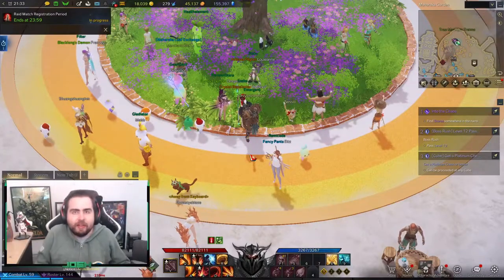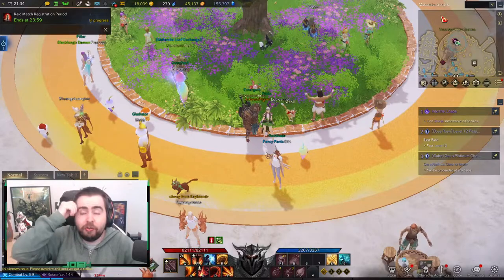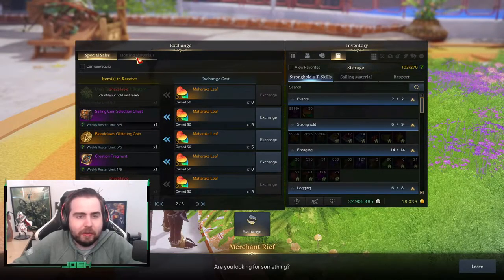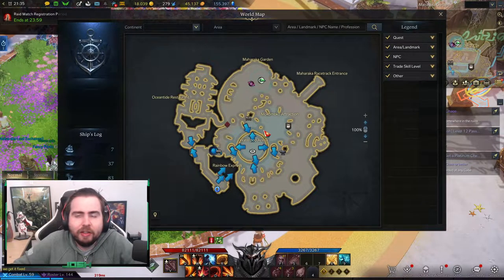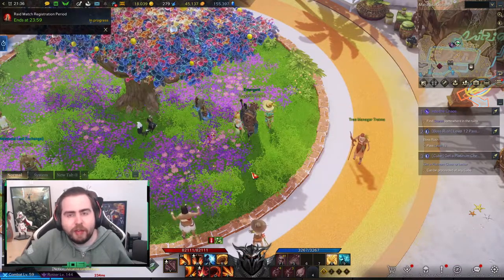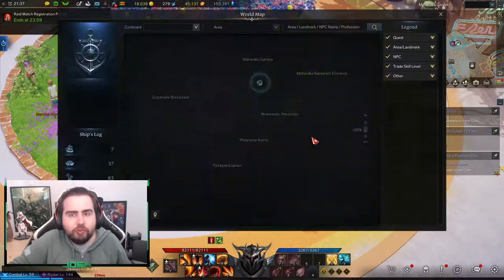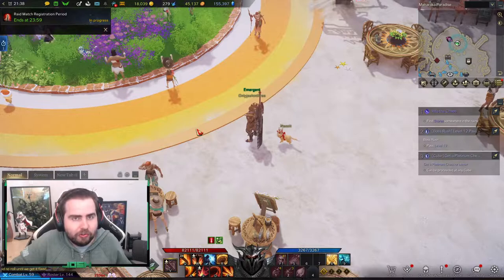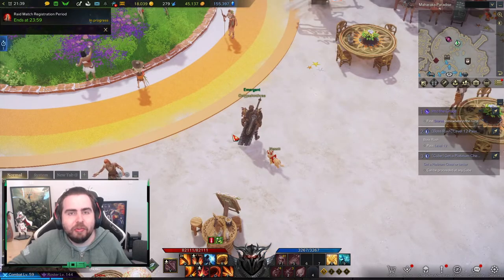Lost Ark - New Event - Maharaka Paradise - Event and Coin Guide - Where and how to get them?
How to get quick Coins?
1. Chaos Dungeons on Alts
2. Guardian Raids on Alts
3. Daily Quest
4. Water Pistol Event

Timestamps
0:00 - 0:55 - Introduction and How to Get there
0:55 - 1:32 - Daily Quest - Main Downside - only once per day
1:32 - 2:16 - Vendor Review - same as previous events except mokoboard and other cosmetics
2:16 -  3:58 How to Get Maharaka Coins - Water Pistol, Chaos Dungeons, Guardian Raids and Daily Quest
3:58 - 5:06 Josh rates the Island compared to other Events - Spoiler - Number 2
5:06 - 6:01 - How many Maharaka Coins can you get per week? Also - Hyper-Express tip